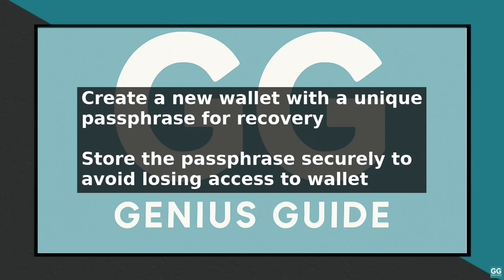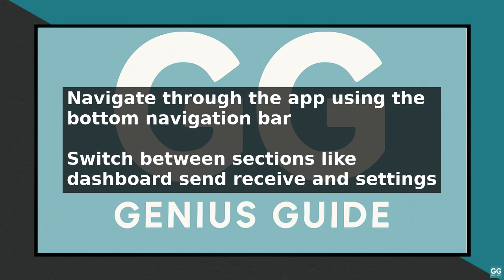How To View Phantom Wallet Mobile App (2025)